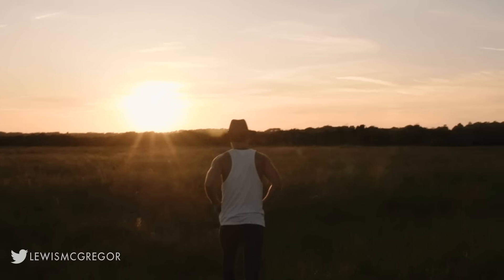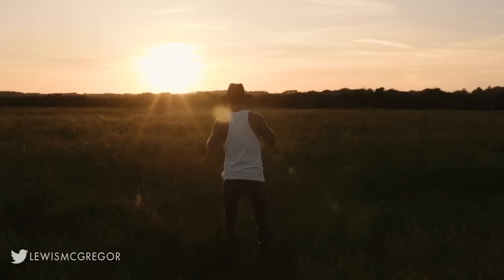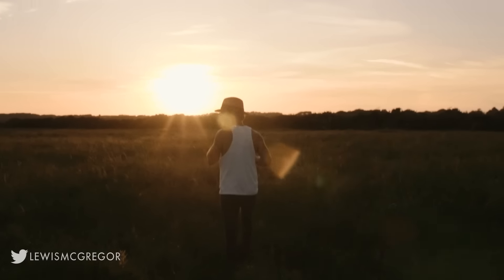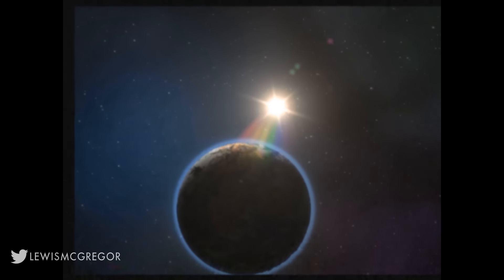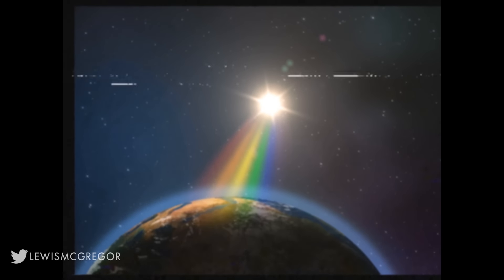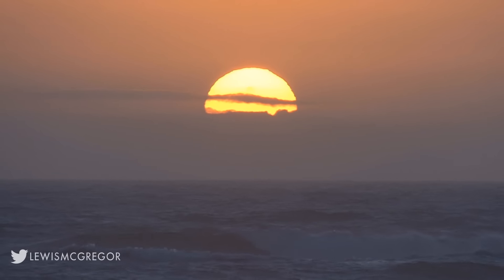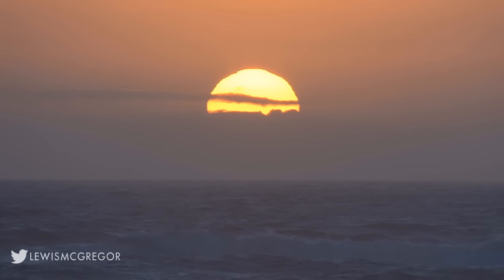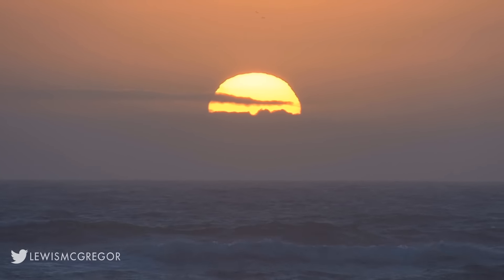5 Tips for Filming At Golden Hour - Cinematography Tips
Golden hour is a beautiful part of the day, however, it's not always easy to capture. Here are five tips on how you can make the most of this magical hour.